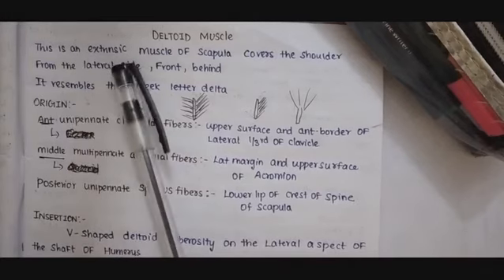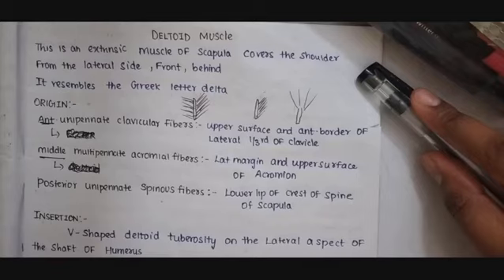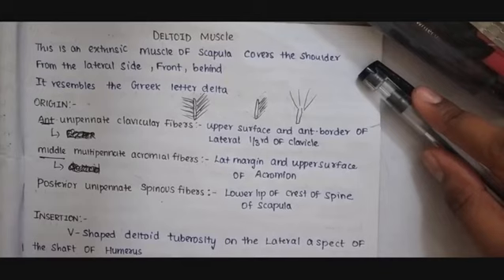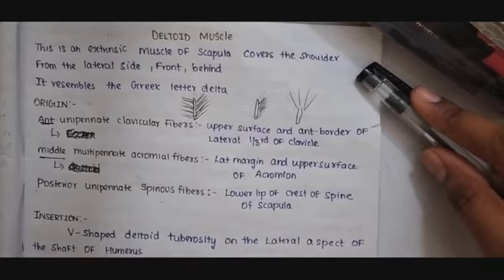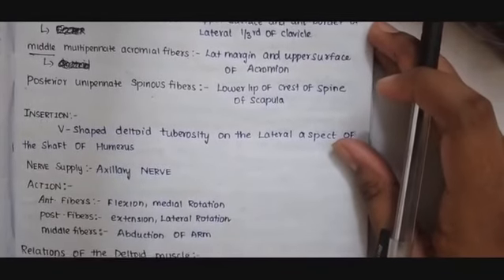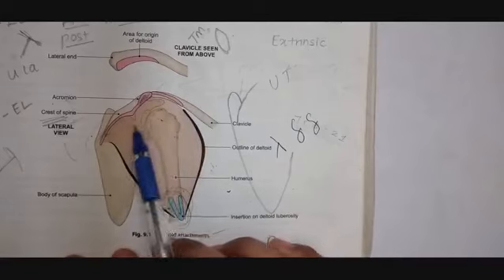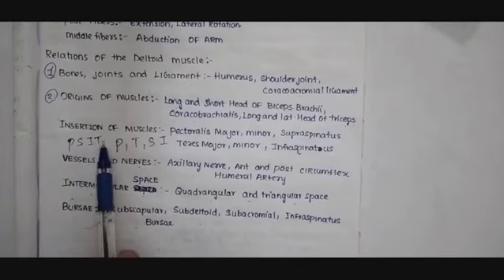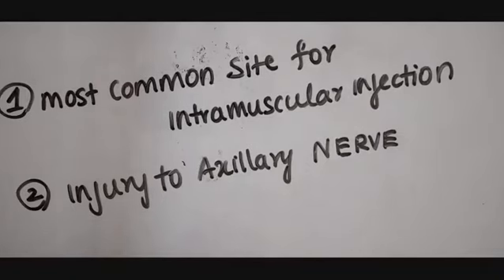Deltoid muscle made easy with notes